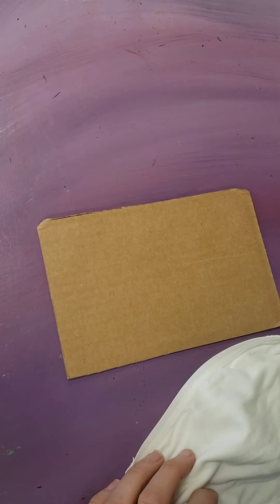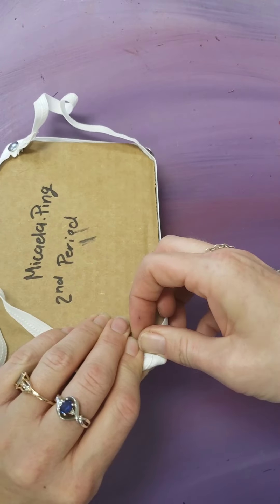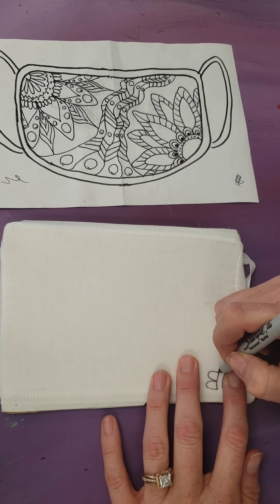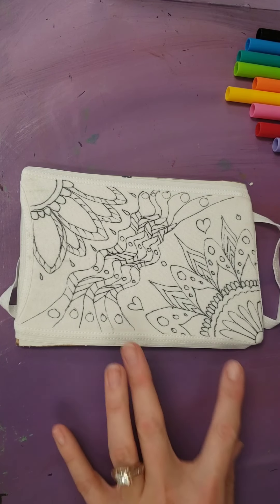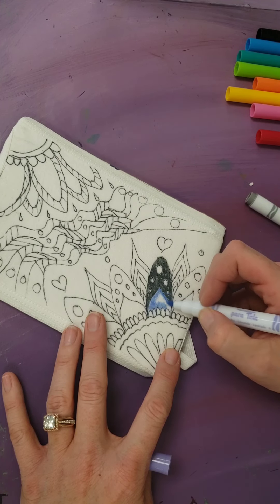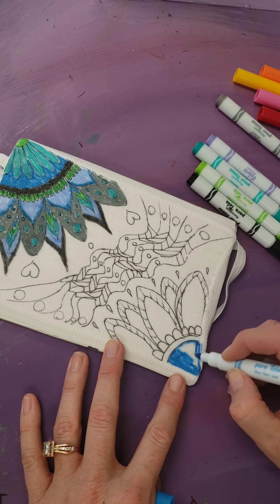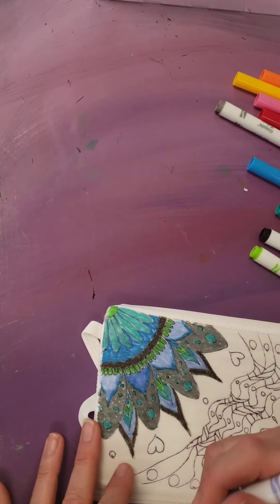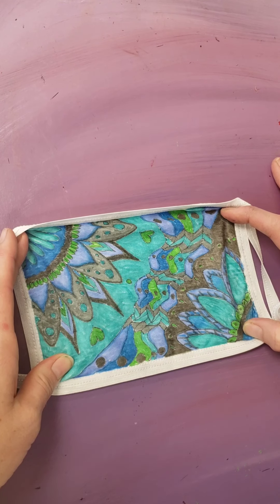Design your own fabric mask